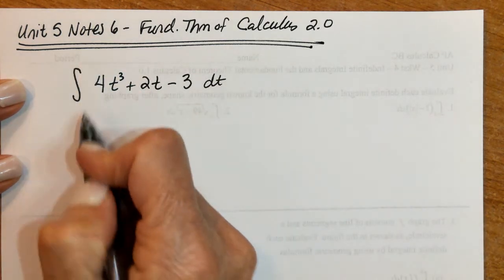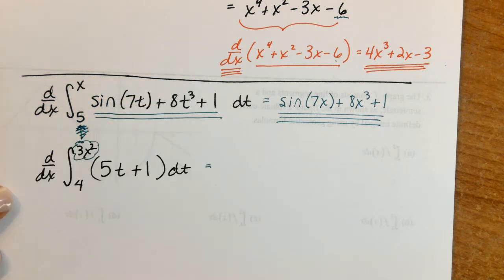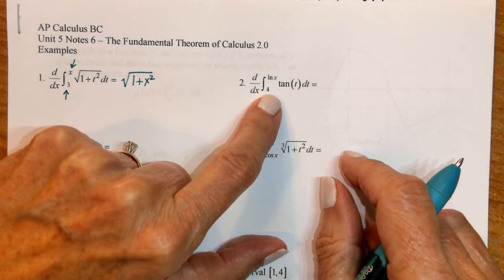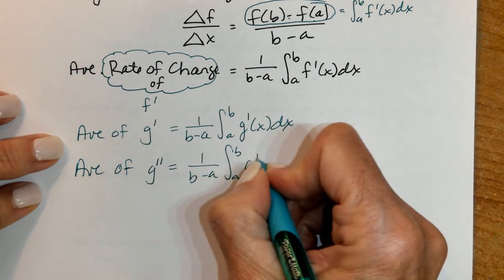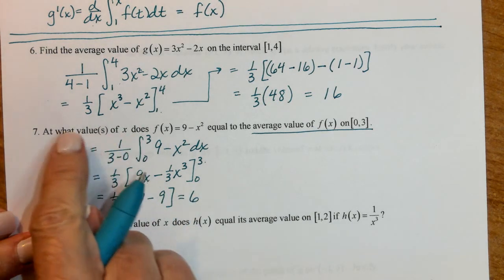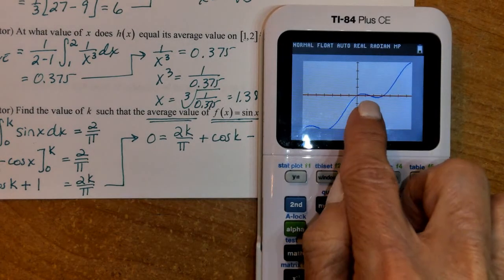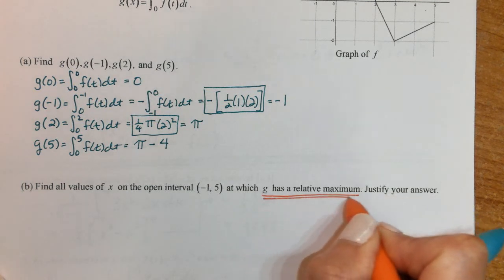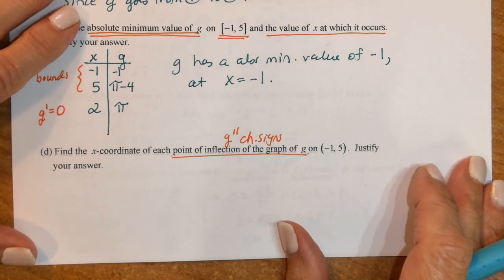Unit 5 Notes 6 Fund Thm of Calculus 2 0